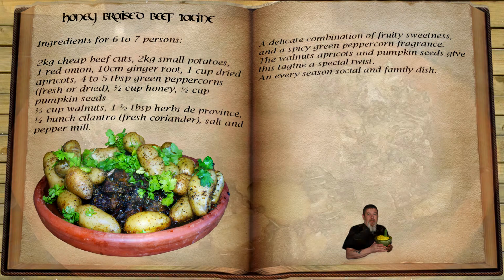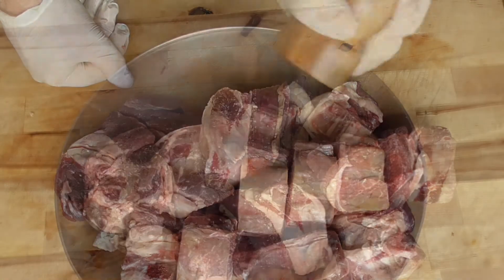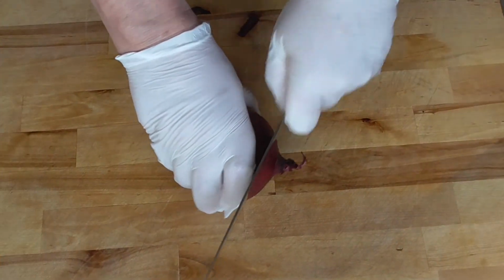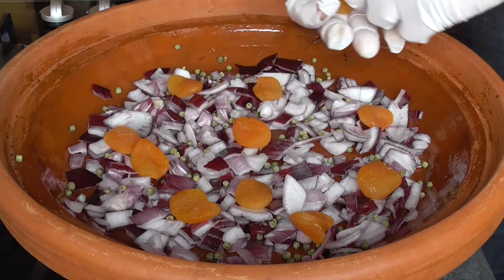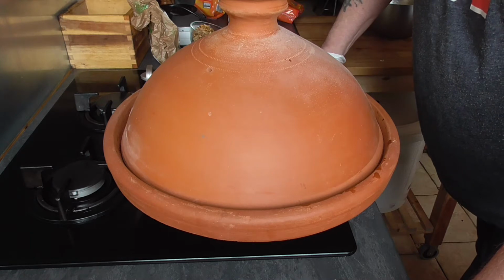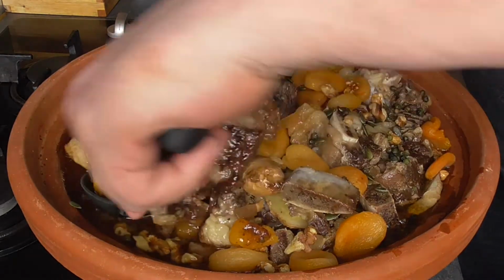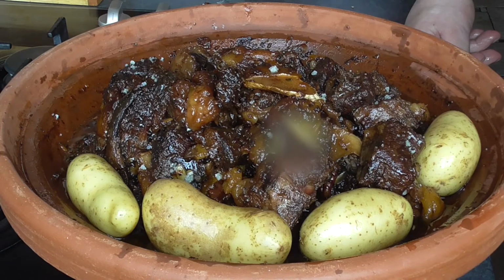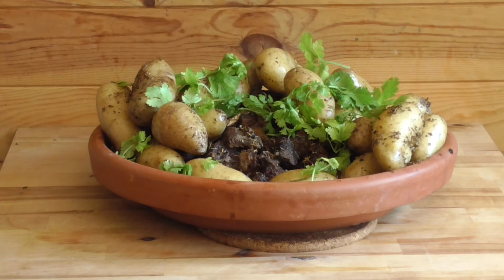Honey Braised Beef Tagine with Apricots and walnuts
Honey Braised Beef Tagine | Mediterranean Cuisine
A delicate combination of fruity sweetness, and a spicy green peppercorn fragrance. The walnuts apricots and pumpkin seeds give this tagine a special twist. An every season social and family dish.

Ingredients for 6 to 7 persons:
2kg cheap beef cuts, 2kg small potatoes, 1 red onion, 10cm ginger root, 1 cup dried apricots, 4 to 5 tbsp green peppercorns (fresh or dried), ½ cup honey, ½ cup pumpkin seeds
½ cup walnuts, 1 ½ tbsp herbs de province, ½ bunch cilantro (fresh coriander), salt and pepper mill.

Photography: Wessel Woortman
Video montage: Wessel Woortman

YOUTUBE FREE MUSIC LIBRARY:
As We Go: The 126ers
Daisy Dukes: Silent Partners